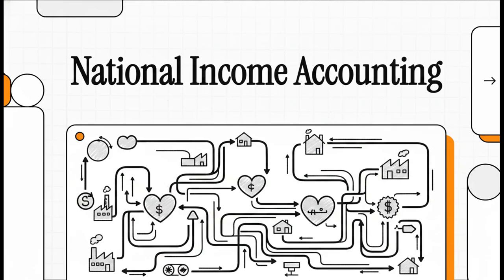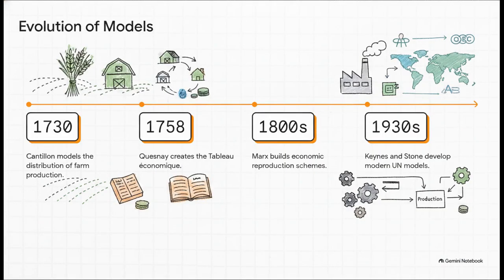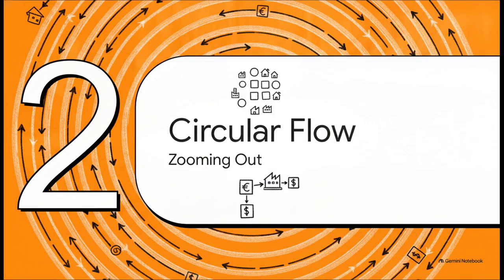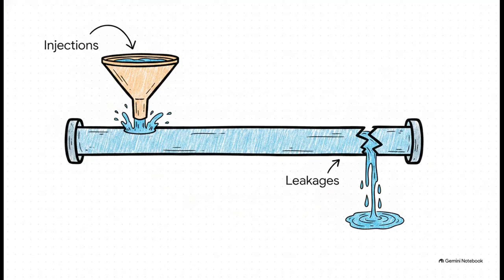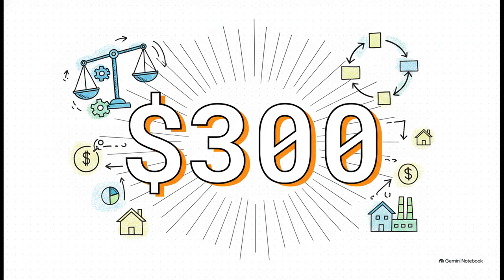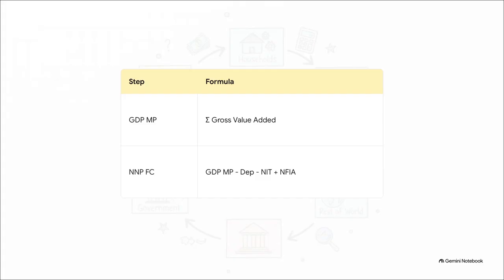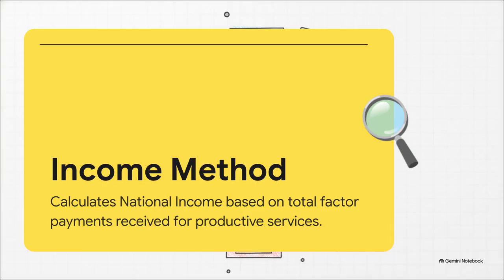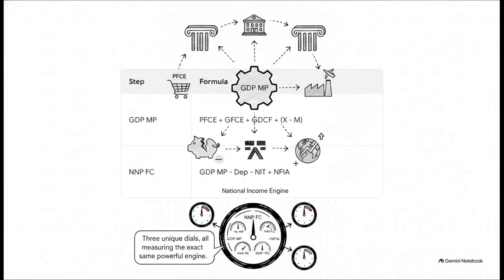National Income Accounting | Class 12 Macroeconomics | Quick Revision | Explained in English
National Income Accounting – Class 12 Macroeconomics Quick Revision 📚

In this video, we will revise National Income Accounting quickly and clearly in English. This revision covers all the important concepts from the chapter, including:

• Some Basic Concepts of Macroeconomics
• Circular Flow of Income
• Product / Value Added Method
• Expenditure Method
• Income Method
• Macroeconomic Identities
• Goods and Prices
• GDP and Welfare

Perfect for Class 12 students, board exam preparation, last-minute revision and NCERT-based learning.